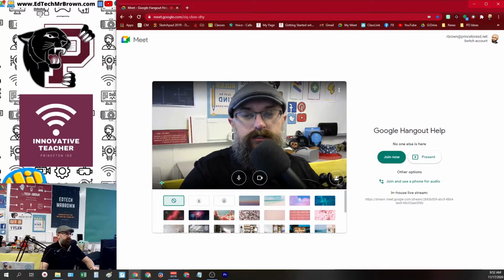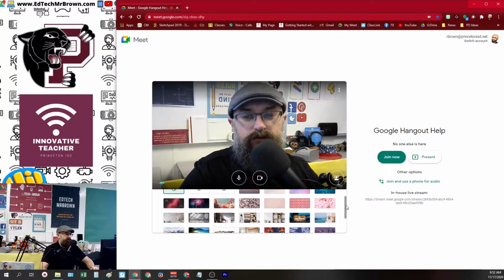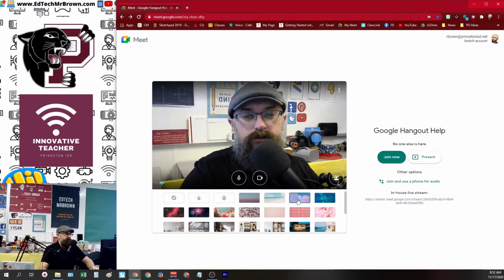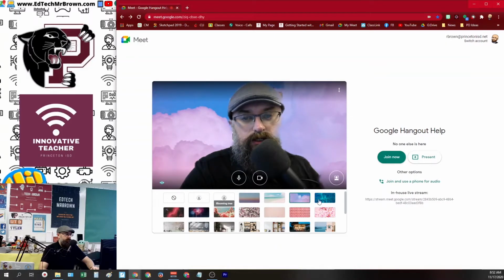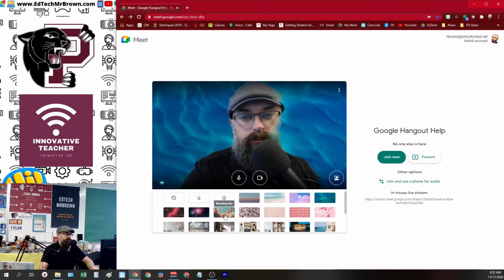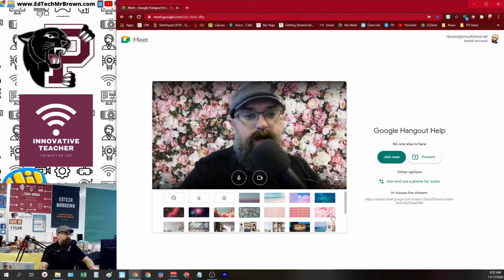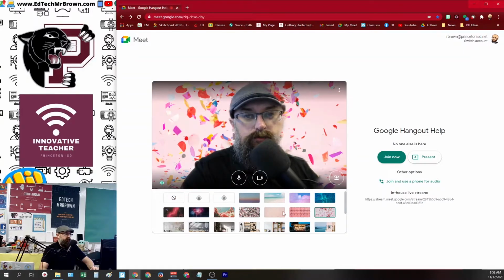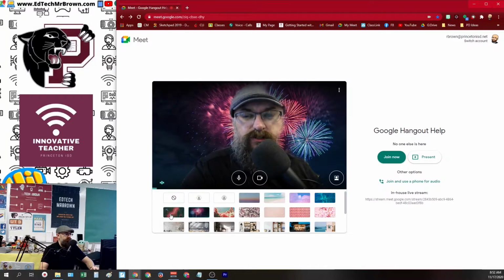Google Meets Backgrounds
How and why to change the background in Google Meets.  We also stumble across the raise hand feature and explore it.